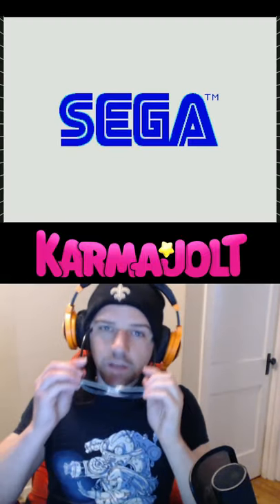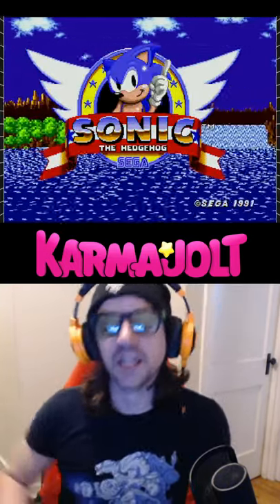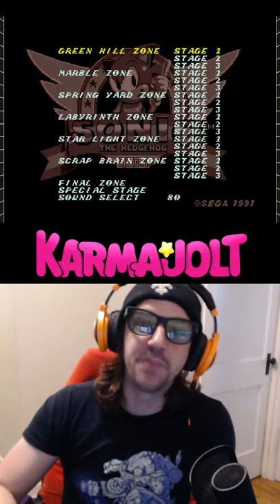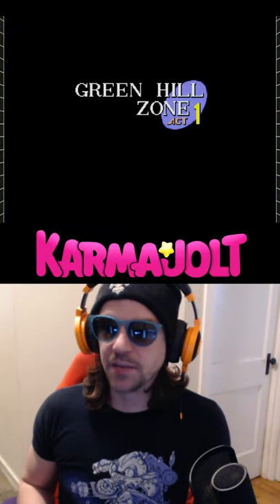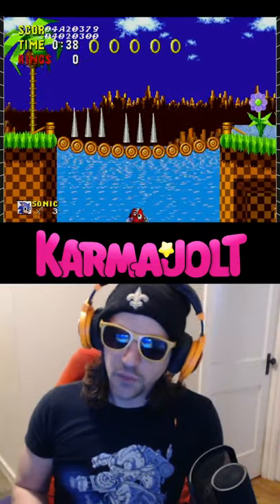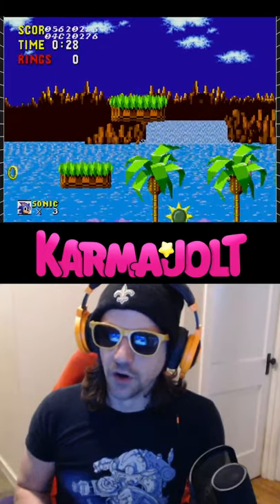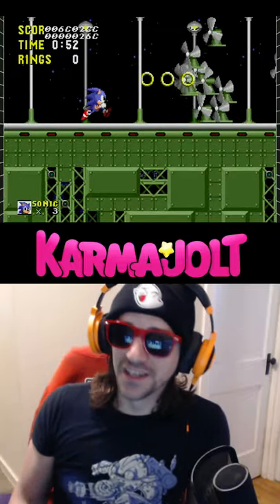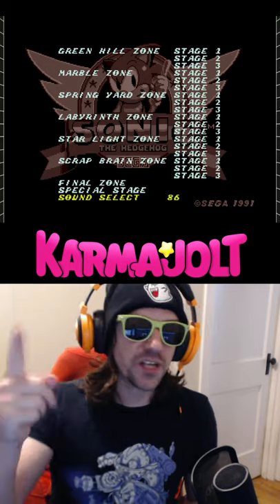Sonic the Hedgehog Level Select and Debug Mode (Sega Genesis) - Retrogaming Easter Eggs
In Sonic the Hedgehog for the Sega Genesis, there are two easy codes you can enter on the title screen to access the Level Select menu and the Debug Mode. Here's how to get debug mode in Sonic 1 and also the Sonic Level Select!

For the level select, press Up, Down, Left, Right on the game's title screen. After you hear the ring sound effect, hold A and hit Start. If you performed the code properly you will be taken straight to the secret Level Select menu.

For the Sonic 1 Debug Mode, press Up, C, Down, C, Left, C, Right, C on the title screen. After the ring sound effect, hold A and hit Start. Note that it's important to hold the A button until you gain control of Sonic. Once the level starts, hit the B button to begin debugging. You can scroll through the level objects with the A button, and place them with the C button. You can also revert back to Son the Hedge with the B button to continue playing the level.

Furthermore, you can also use these two codes in conjunction. After entering BOTH codes on the title screen, select a stage from the Level Select menu by pressing AND HOLDING the A button. Once the stage you've chosen begins, hit B to start debugging.

It seems like when you enter one of both of these codes, you can pause the game at any time and hit A to restart your game. When you do this, you'll go back to the title screen, and you have another chance to enter one or both codes. In fact, entering one of the codes, then resetting in this manner and entering the other code is probably the easiest way to enter both codes (otherwise you gotta go FAST on the title screen to enter both codes in a span of like 7 seconds).

As an added bonus, there is also a sound test on the level select screen. Have fun!